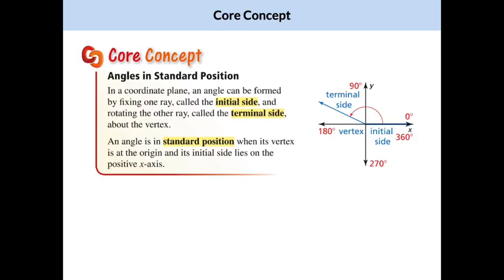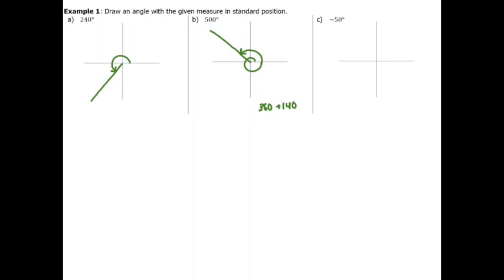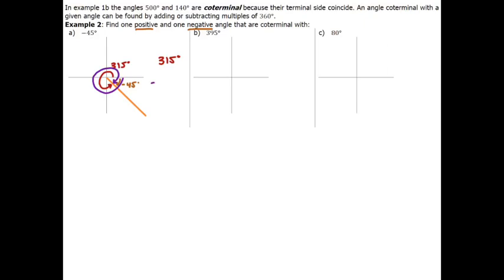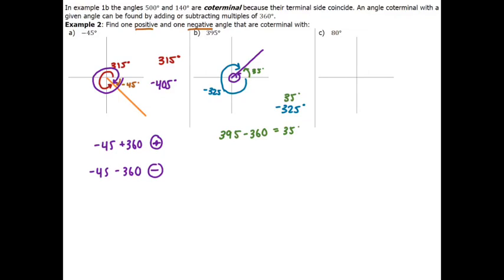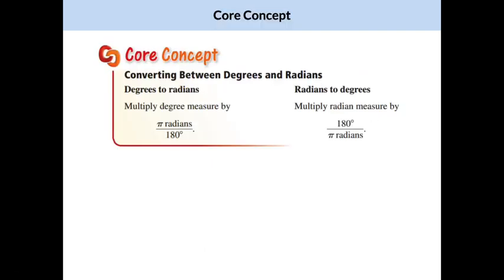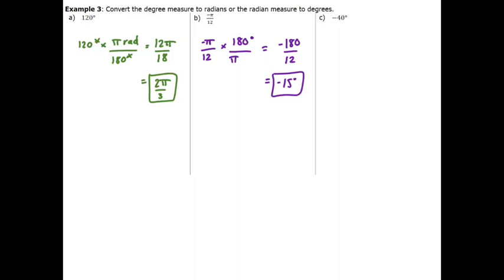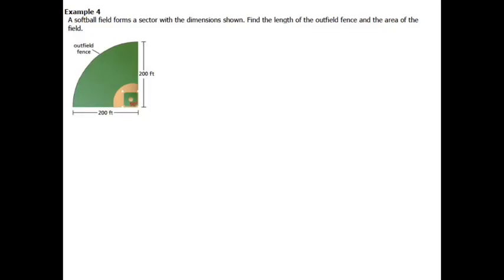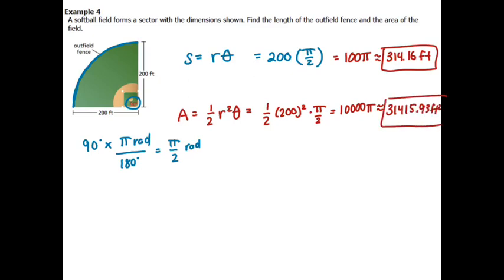9-2 Lecture Video